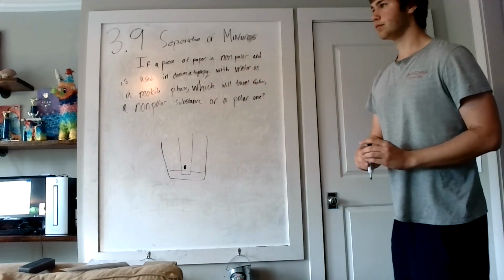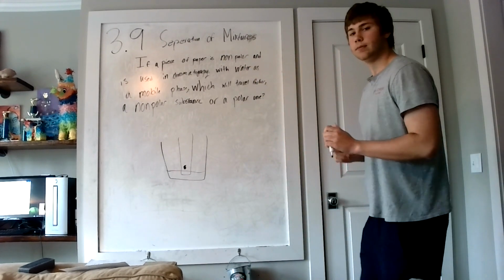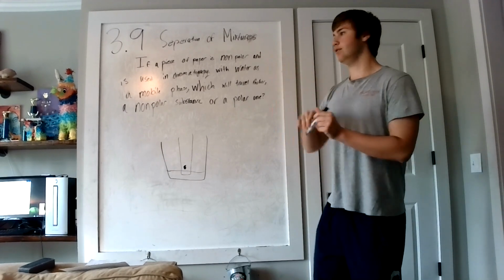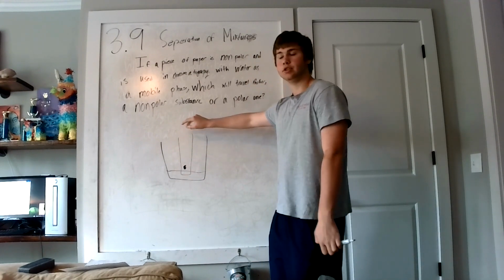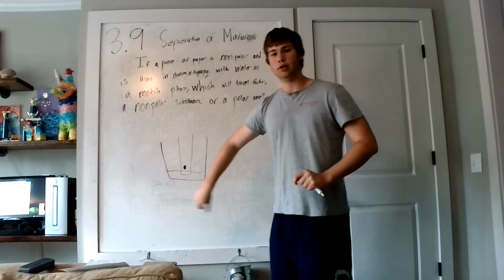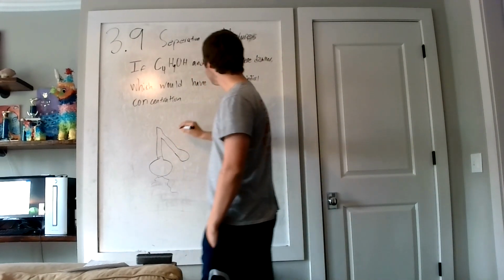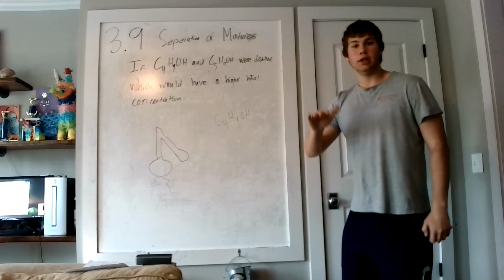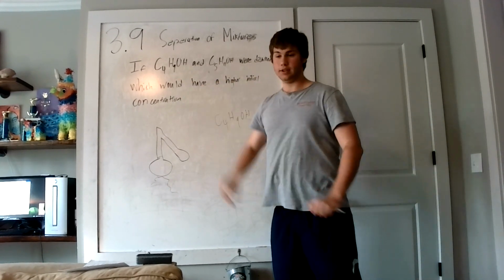3.9 Seperation of Mixtures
In this video, I describe how to work with chromatography and distillation to seperate different mixtures